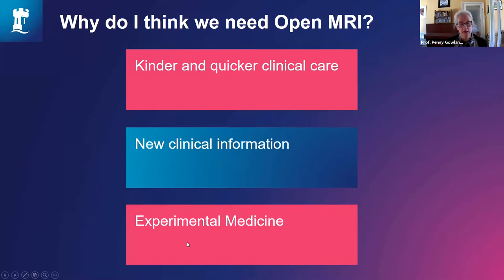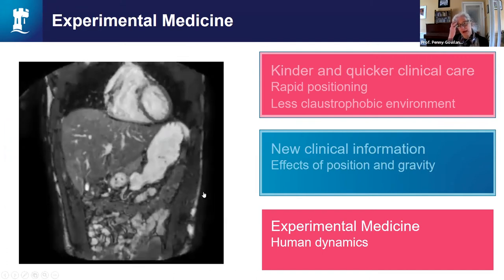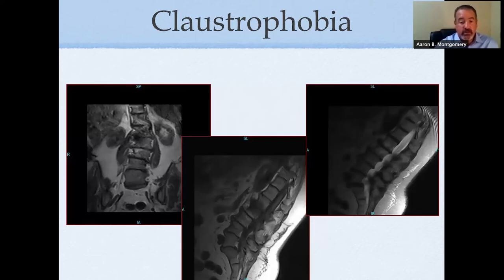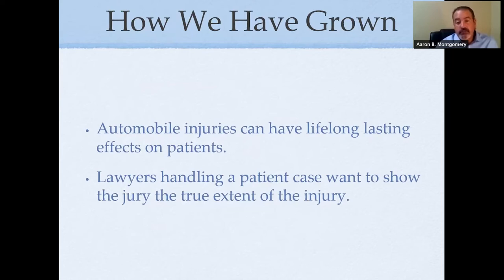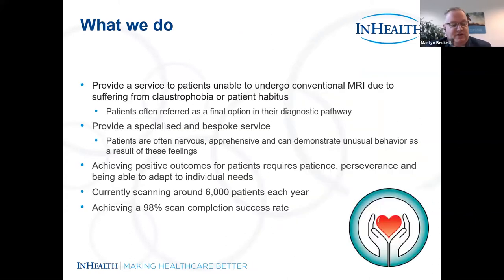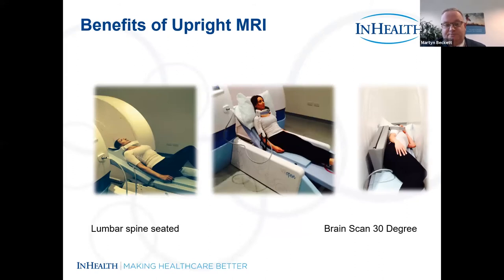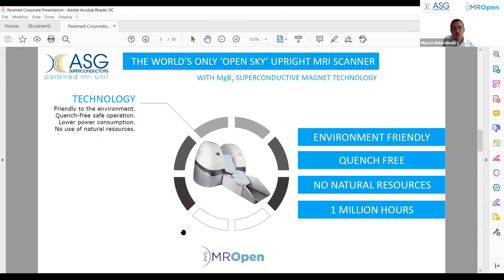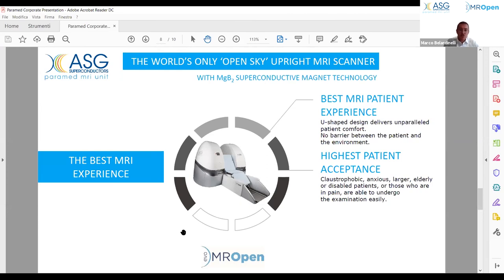Webinar on MRI Portfolio Optimization – How Truly Open MRi Maximises Value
The full webinar on “MRI Portfolio Optimization – How Truly Open MRi Maximises Value”- Digiconf by HealthManagement. More than 45 minutes of speech, presentations, special contents with a focus on thebestmriexperience with

· Prof. Penny Gowland, University of Nottingham
· Martyn Beckett, COO InHealth
· Aaron B. Montgomery, MD INNOVATIVE OPEN MRI OF PENSACOLA LLC
· Marco Belardinelli, MRI Unit Director Paramed MRI unit